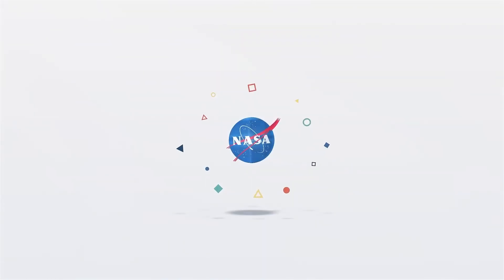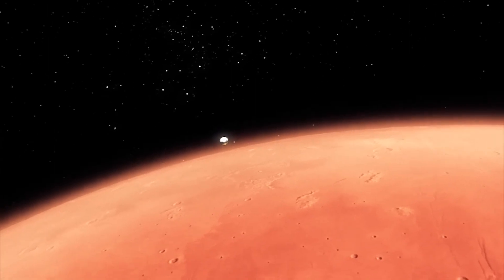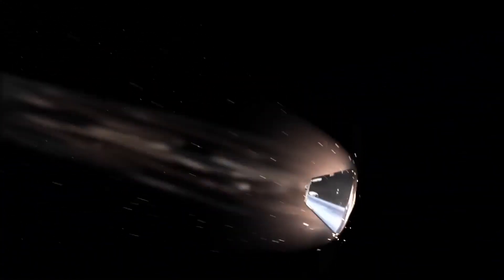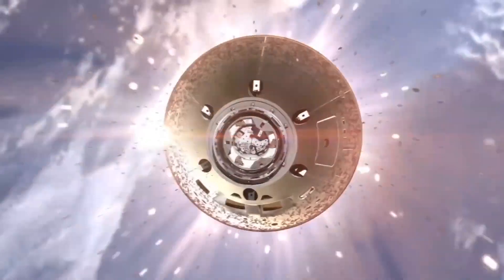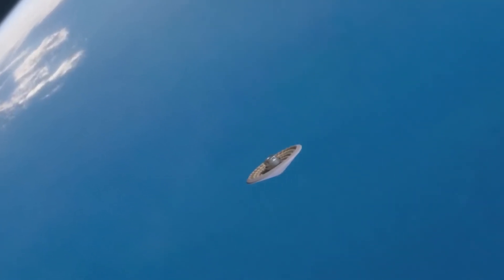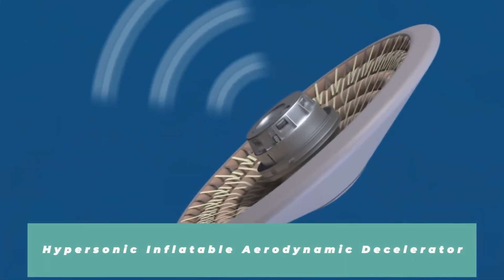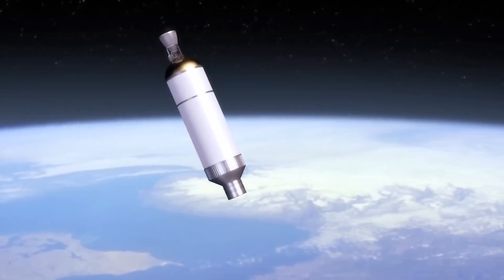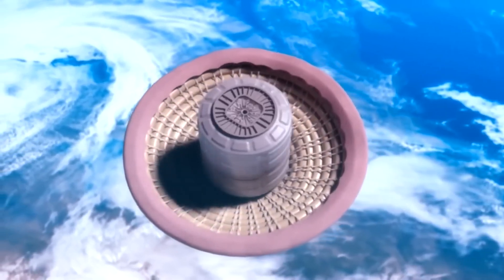How Do Spacecraft Slow Down? We Asked a NASA Technologist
How do spacecraft slow down? Rigid heat shields and retropropulsion have been the favorites of engineers for years. Now NASA is testing a new inflatable heat shield technology that could allow us to carry even larger payloads to worlds with atmospheres: kesps//

Launching on Nov. 1 aboard a United Launch Alliance Atlas V rocket along with NOAA's JPSS-2 mission, the Low-Earth Orbit Flight Test of an Inflatable Decelerator, or LOFTID, will demonstrate the heat shield's ability to slow down and survive atmospheric entry:

Producers: Scott Bednar, Jessica Wilde Editor: Daniel Salazar

Credit: NASA